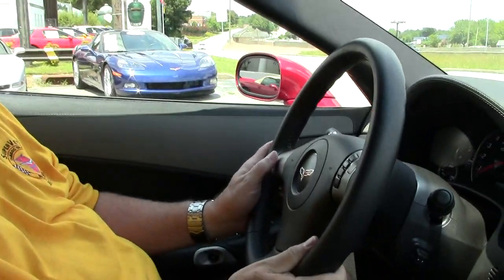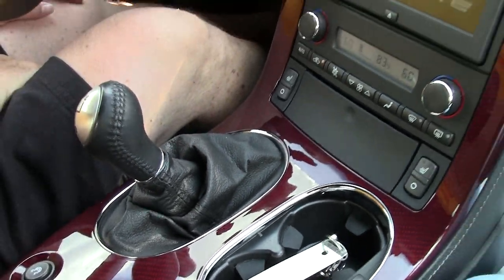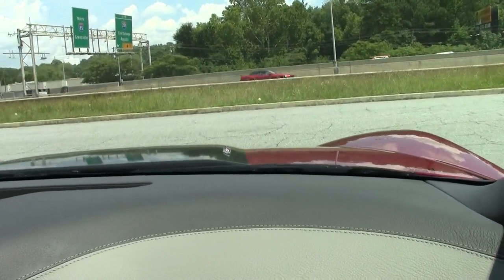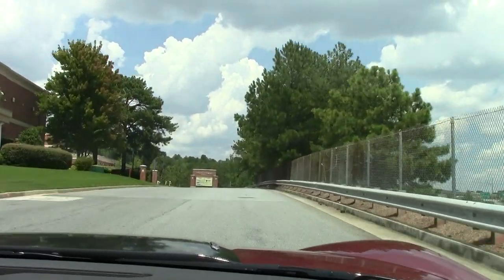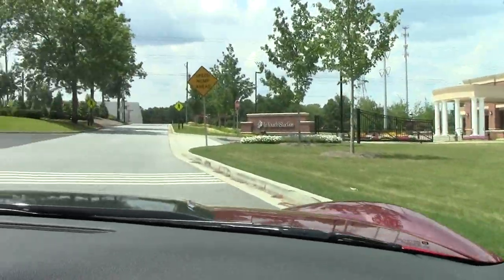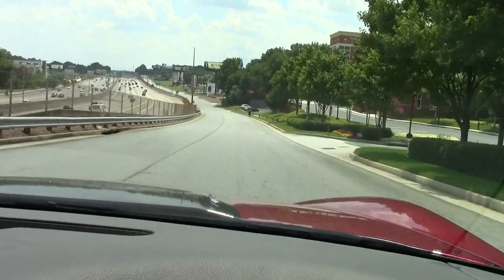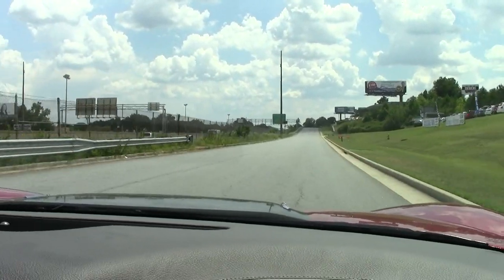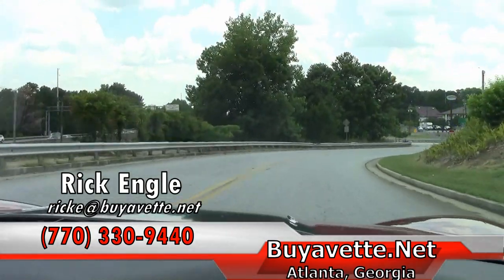2008 Corvette Wil Cooksey 427 Limited Edition Z06 3LZ #416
2008 Corvette Wil Cooksey 427 Limited Edition Z06 3LZ #416 For Sale

Crystal Red exterior with Black Metallic stinger, Dark Titanium interior.

505hp LS7 engine, 6 speed manual transmission, posi rear-end.

Factory features include the 427 Limited Edition package (exclusive Crystal Red tintcoat with special graphics, exclusive Dark Titanium custom interior, chrome spider wheels, painted exterior door handles and rear spoiler, Wil Cooksey autographed center console lid, floor mats with "427" embroidery, Crystal Red bias-pattern center console graphic, $6,545 3LZ Preferred Equipment Group (leather-wrapped instrument panel, door panels, and center console lid, dual heated seats with power driver's side, tilt-n-tele, universal garage door transmitter, memory package, cargo net with privacy shade), Heads Up Display, Bose CD/XM/MP3 stereo with Navigation and steering wheel controls, OnStar, dual mode exhaust, dry-sump oil system, HID headlights, dual zone electronic climate control, fog lamps, keyless entry and start, power windows, power locks, power steering, power brakes, power mirrors, cruise control, ABS, traction control, Active Handling.

Number 416 of just 505 produced to commemorate the retirement of Bowling Green Assembly Plant Manager Wil Cooksey, this 2008 Corvette Wil Cooksey/427 Limited Edition Z06 is LOADED with factory options, and is in nice condition as well, showing just 6,174 miles. This car's paint is vg-exc, with a brilliant shine. Factory chrome wheels are free from curb rash, and correct Goodyear Eagle F1 Supercar EMT runflat tires show an average of 5/32nds tread depth remaining in the front, and an average of 3/32nds remaining in the rear. The interior of this 2008 Corvette Z06 shows good-vg factory leather seats, vg-exc door panels and center console, and an exc steering wheel. The only additions to this car appear to be a "Mild2Wild" remote fob for the factory Dual Mode Exhaust, and hood insulation with full color Z06 logo embroidery. This car features a corrosion-free subframe. With just 505 built, these Wil Cooksey cars don't come around often -- call us while we have this nice example! 6K Miles.